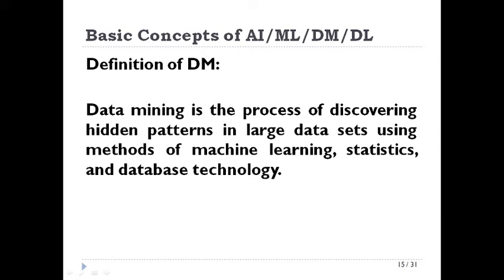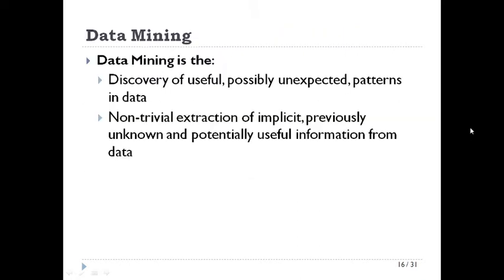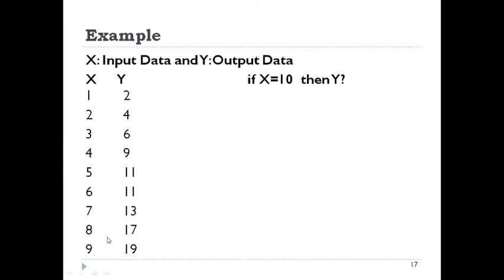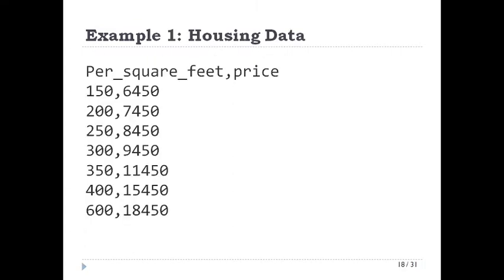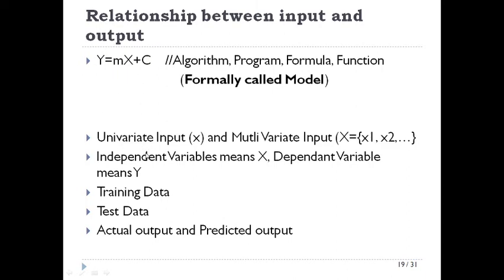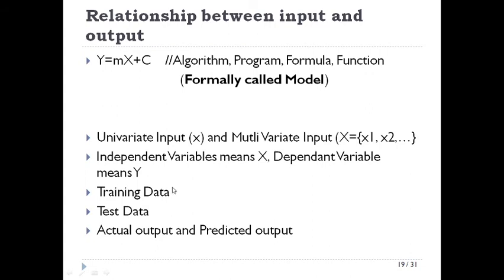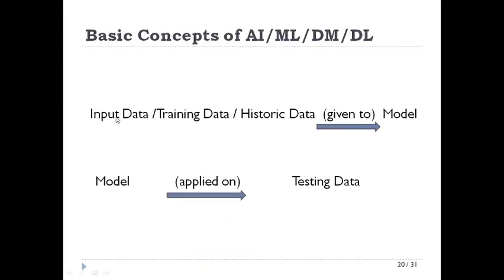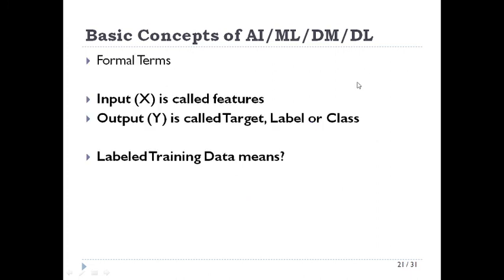Basic concepts of Mining